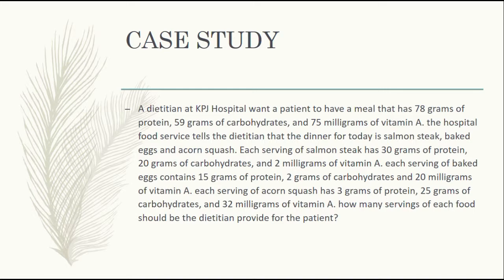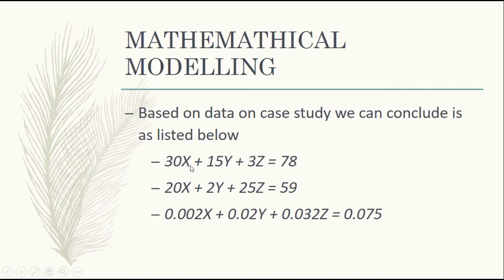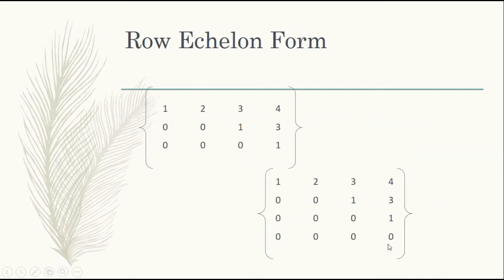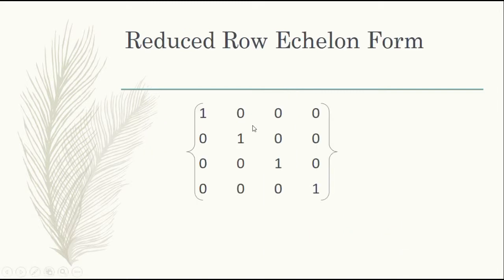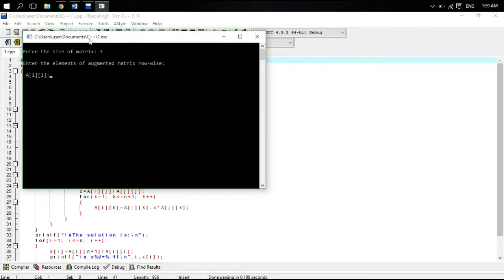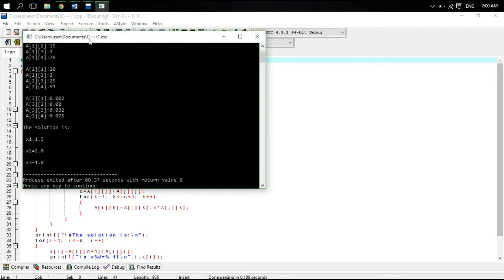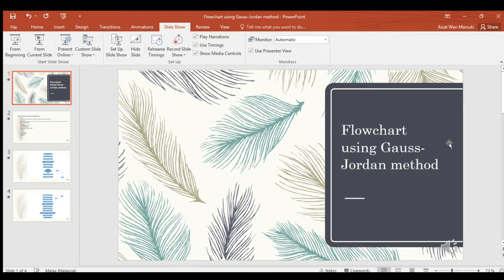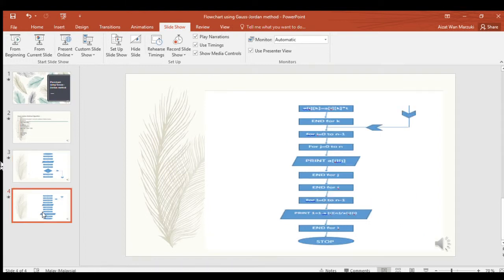BIC10303 - Algebra Project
1. Aizat
2. Fikri
3. Huzairi
4. Hafez
5. Izzat
6. Ashraf

Question 8 :
A dietitian at KPJ Hospital want a patient to have a meal that has 78 grams of protein, 59 grams of carbohydrates, and 75 milligrams of vitamin A. the hospital food service tells the dietitian that the dinner for today is salmon steak, baked eggs and acorn squash. Each serving of salmon steak has 30 grams of protein, 20 grams of carbohydrates, and 2 milligrams of vitamin A. each serving of baked eggs contains 15 grams of protein, 2 grams of carbohydrates and 20 milligrams of vitamin A. each serving of acorn squash has 3 grams of protein, 25 grams of carbohydrates, and 32 milligrams of vitamin A. how many servings of each food should be the dietitian provide for the patient?